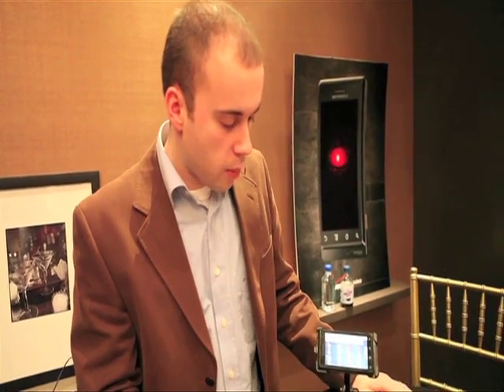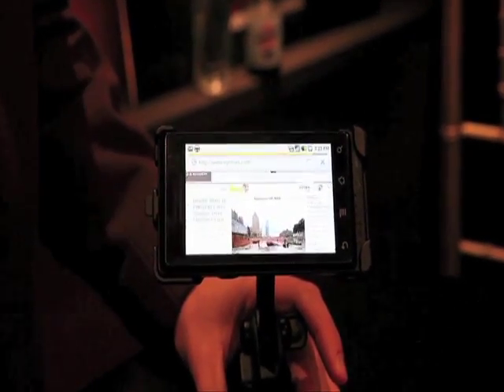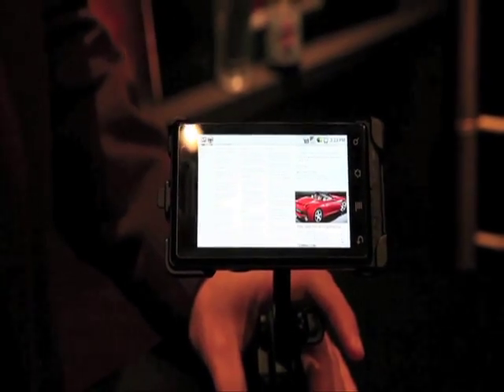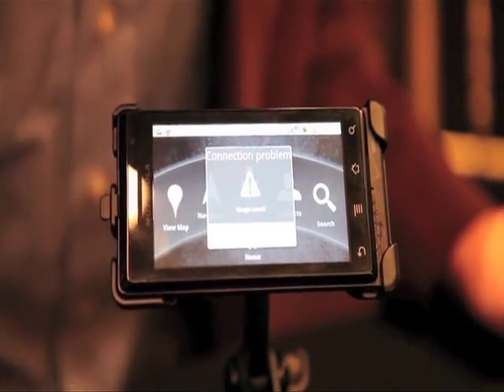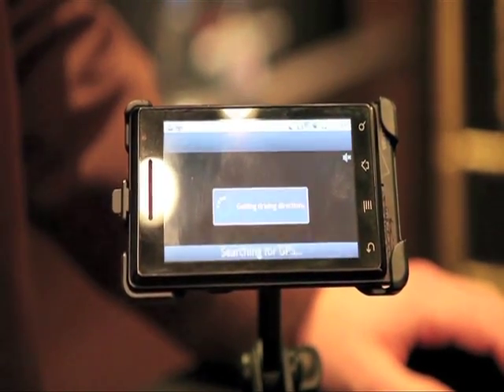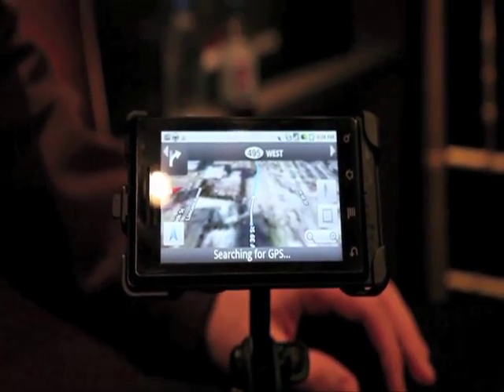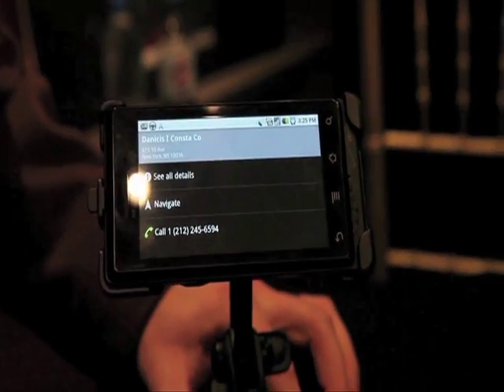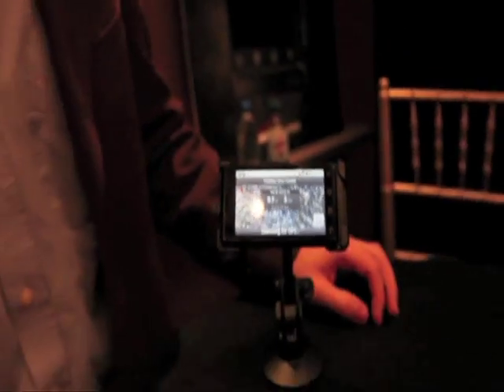Motorola DROID Event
Quick overview of the Motorola DROID browser and Google Navigation application...